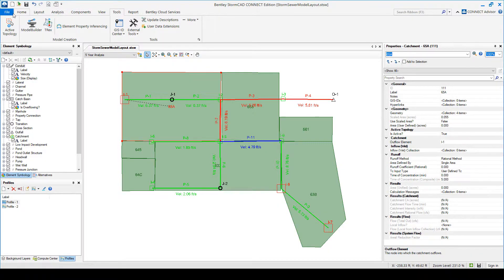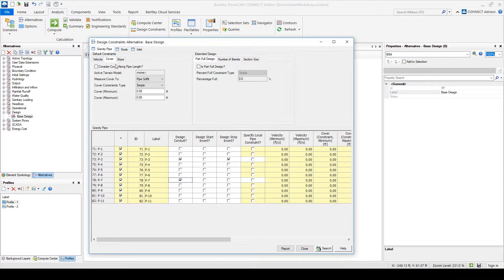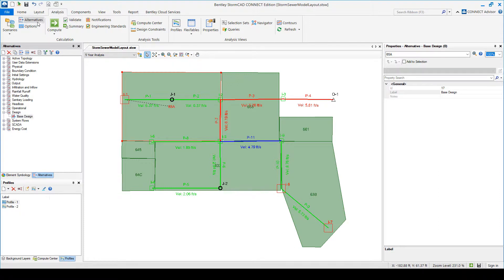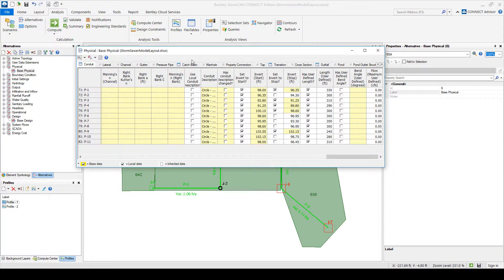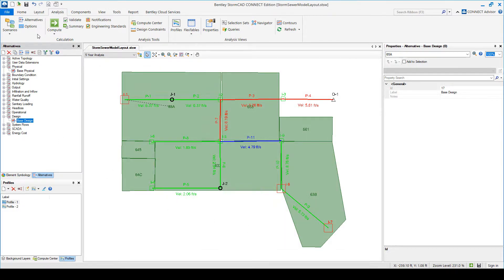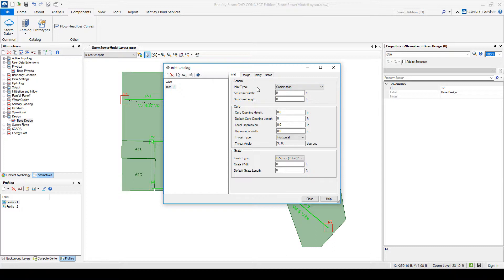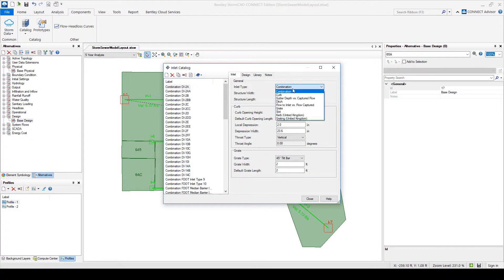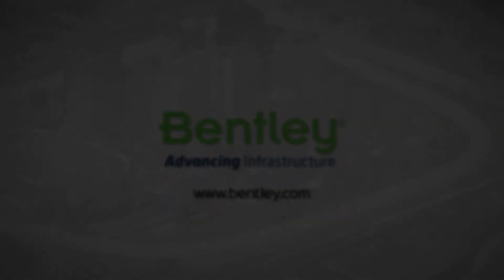Stormwater Modeling Fundamentals Part 10: Demo of Constraint based Design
In this demonstration you will learn how to use the constraint based design tool. Part 10 of 19.

Applicable products: StormCAD, SewerGEMS and CivilStorm